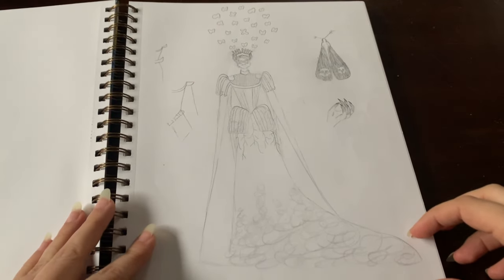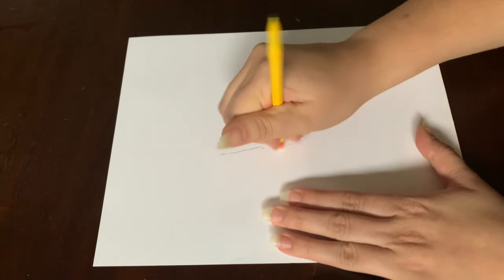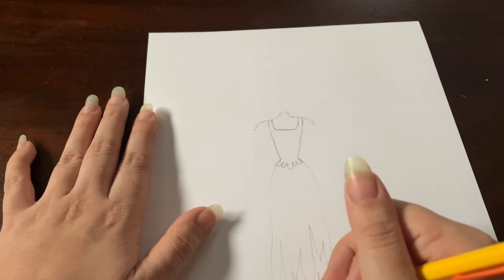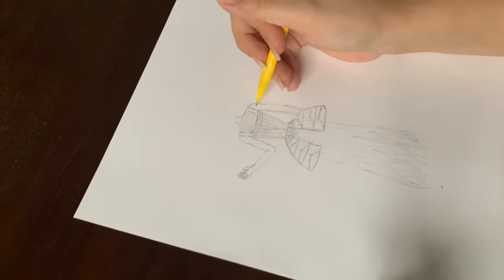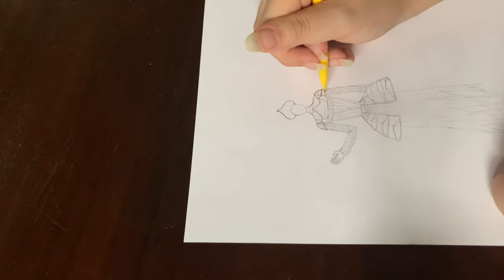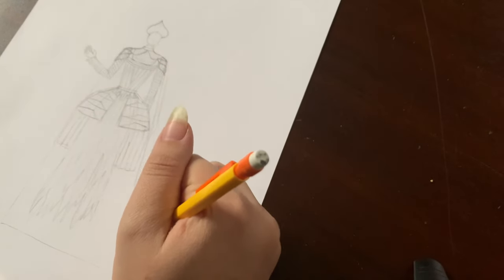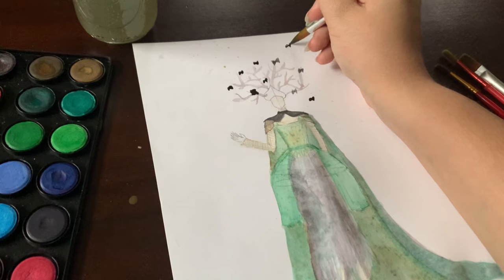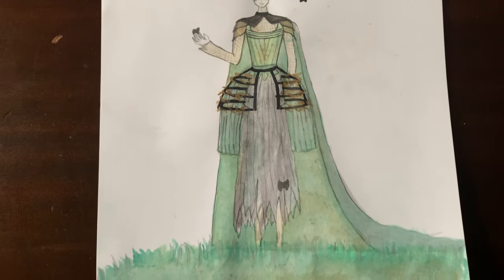The Dark Fairy design plan and process- Foundations Revealed Competition 2021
Hi, friends! Here is the thought process behind why I’ve designed this costume the way I have, and my plans for materials.

Even though this project does include a shift, at one point I say ‘shift’ when I am in fact referencing a petticoat. I hope that isn’t too confusing!

Please enjoy and I welcome any constructive (and kind) feedback, or insight into the competition entry process since this will be my first time entering.